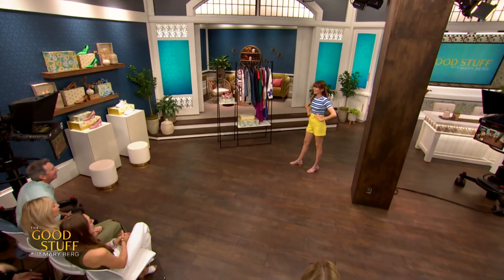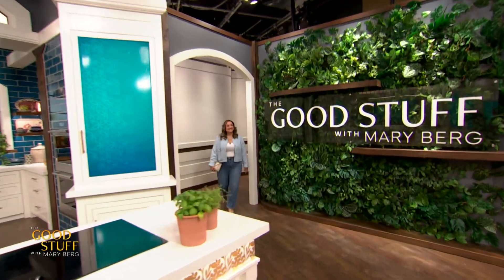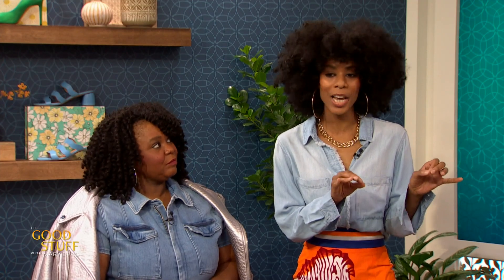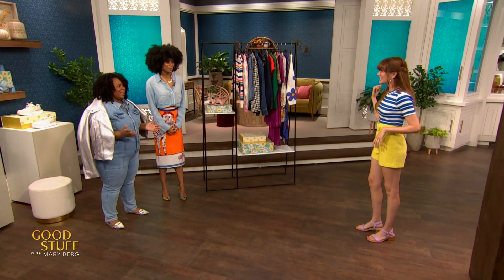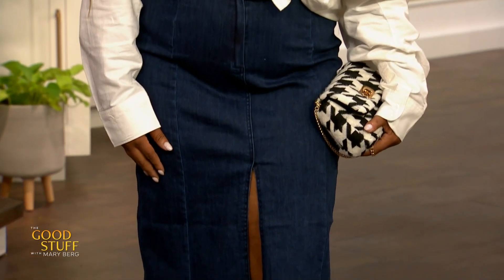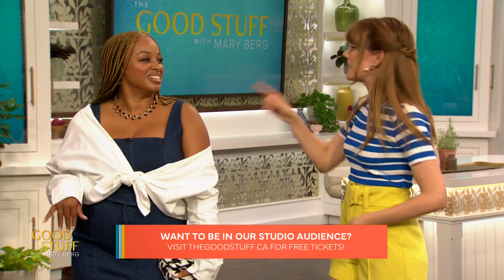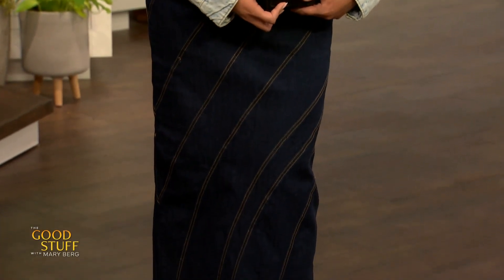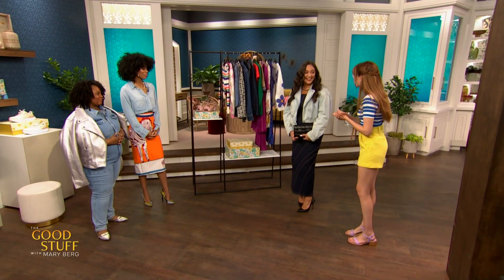Here's how to style your favourite denim pieces for the fall season | The Good Stuff with Mary Berg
Style experts, Gail and Leslie Thomspon give us a denim masterclass on how to rock denim pieces like jackets, dresses and more.